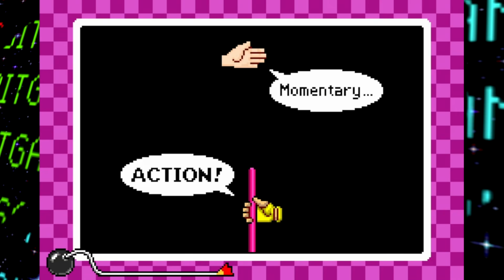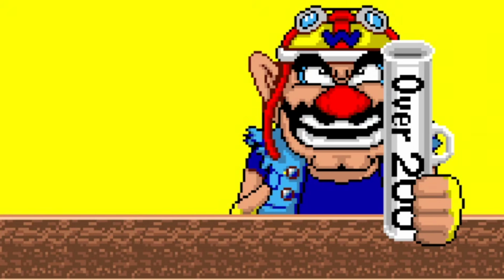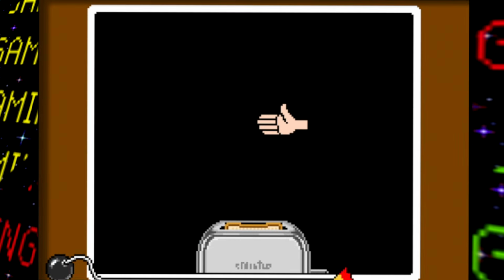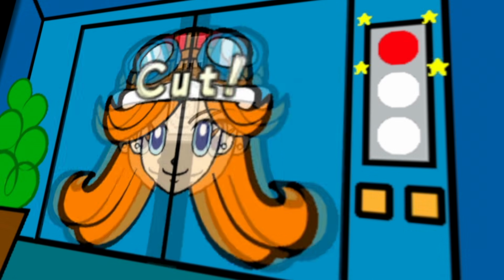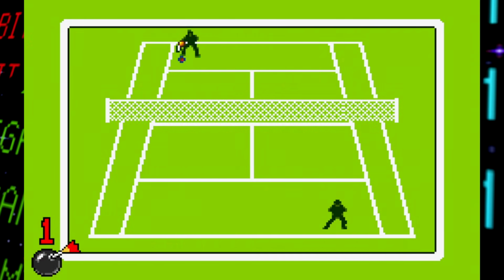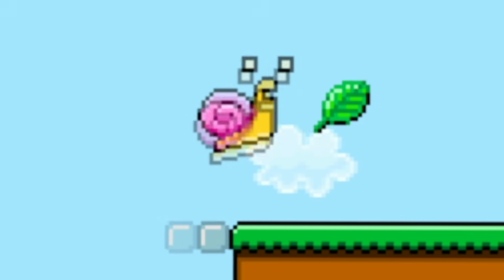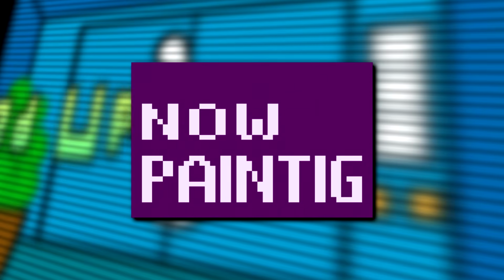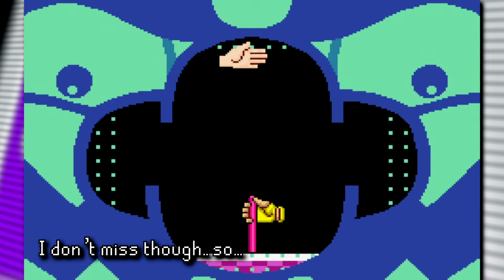Warioware, Inc. LOST BITS | Unused Content, Microgames & more! [TetraBitGaming]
With Warioware Get it Together coming out soon for the Nintendo Switch, figured now would be an awesome time to go back to the series roots and check out Warioware, Inc. for the Gameboy Advance as well as Gamecube. Both of these Warioware games have a bunch of overlapping bits of unused content including unused audio, unused graphics and of course some unused microgames! Hope you enjoy!

Sections:
0:00 - Intro
0:55 - Pre-release build differences
6:57 - Final Release
7:08 - Regional Differences
8:15 - Unused Audio
10:49 - Unused Graphics
15:21 - Unused Microgames

► Save 10% or more off G Fuel! Code: TETRA

If you're reading this, leave a comment saying “This sure is some q-WAH-lity content".